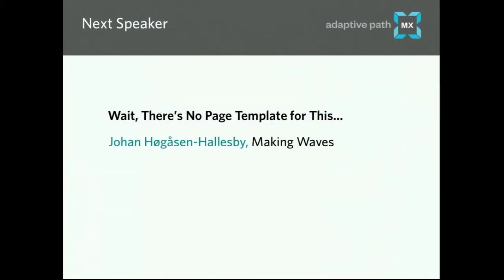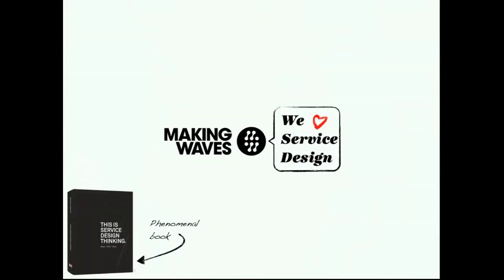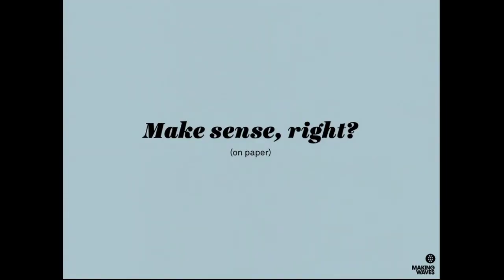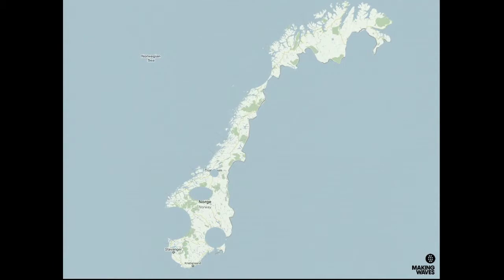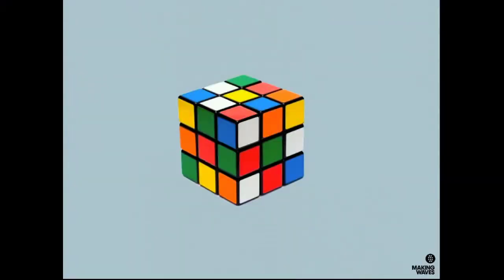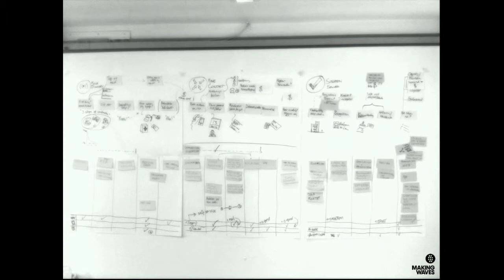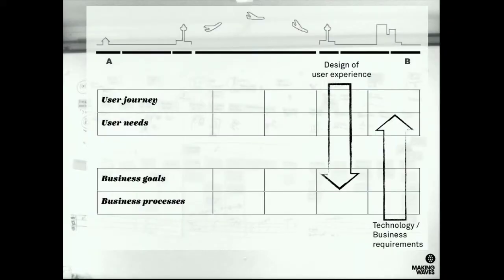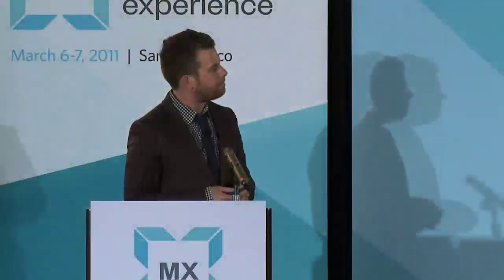MX 2011 | Johan Høgåsen-Hallesby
Wait, There's No Page Template for This...

How to identify and address the situation where a web design project calls for more fundamental changes to the service in order to create great user experiences.